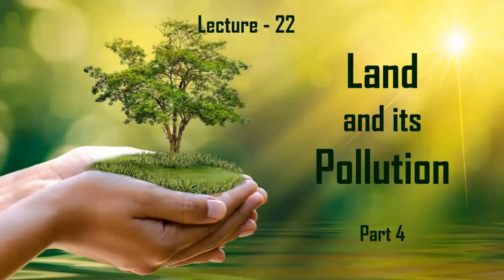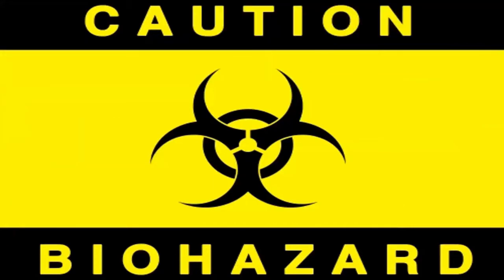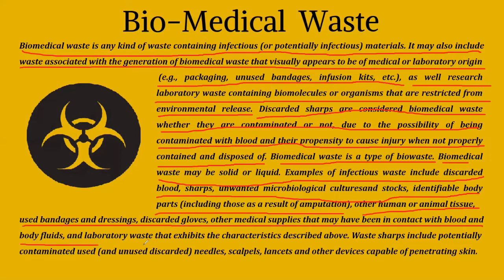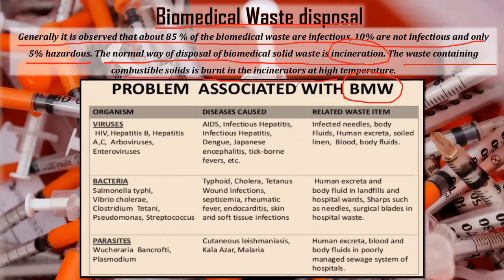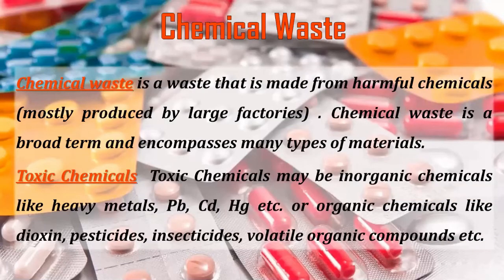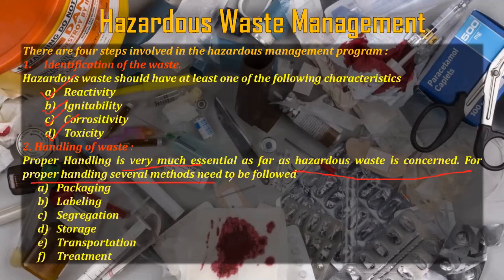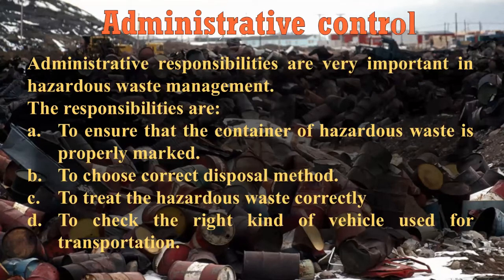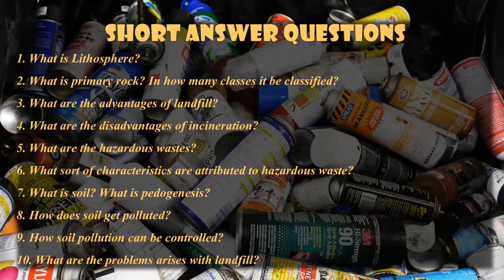MC 501_EVS_Lec 22_Land and its Pollution_Part 4